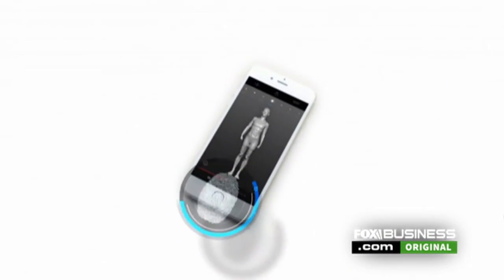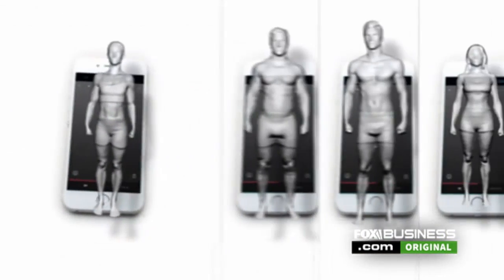We tested out the world’s first 3D fitness tracker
FOXBusiness.com’s Jade Scipioni tests out the world’s first 3D fitness tracker by Naked Labs.